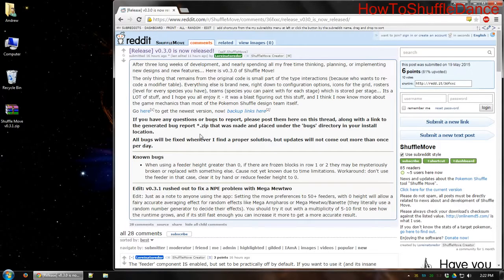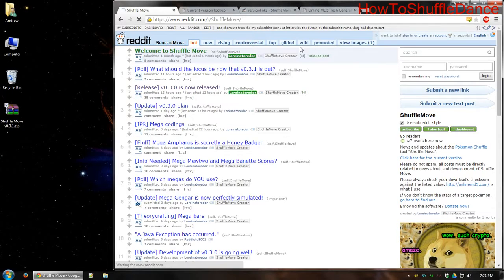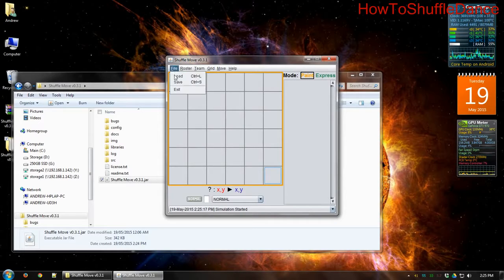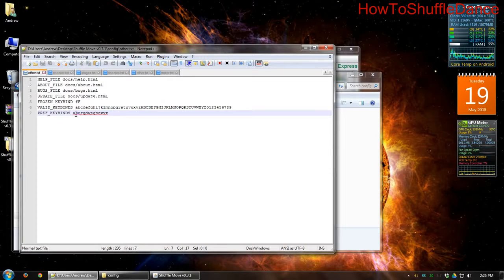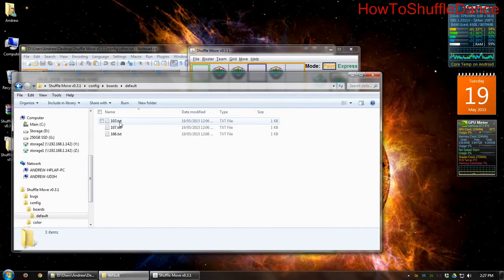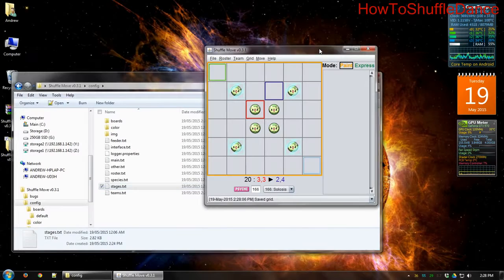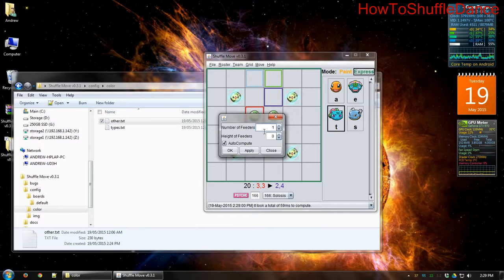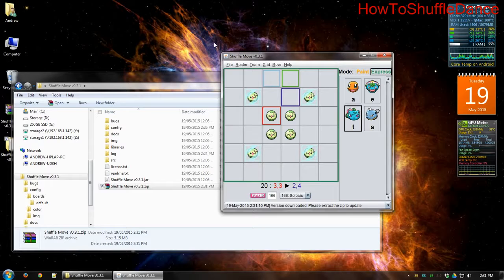Shuffle Move v0.3.1 Tutorial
Basic tutorial of installation and usage for Shuffle Move. Please ensure you have Java 8 before downloading. Post any comments or bugs on the release thread.

Links:

Subreddit: /

Release thread: /

OnlineMD5: /

Version Site:

Backup Versions Links: